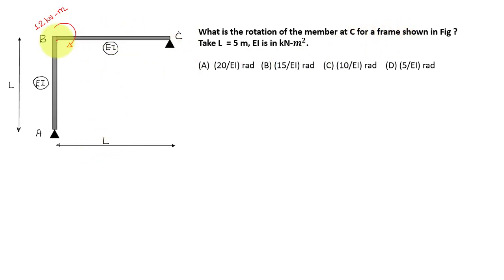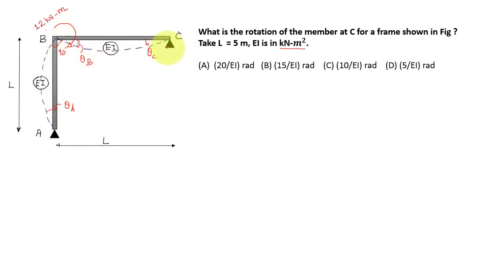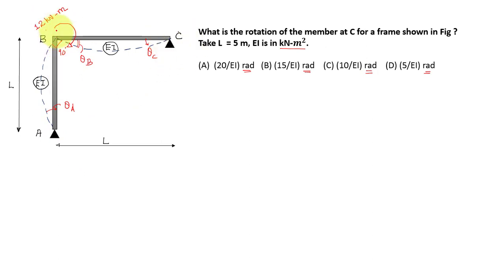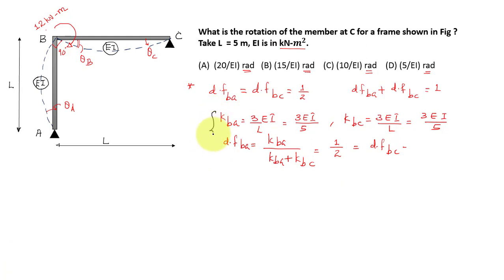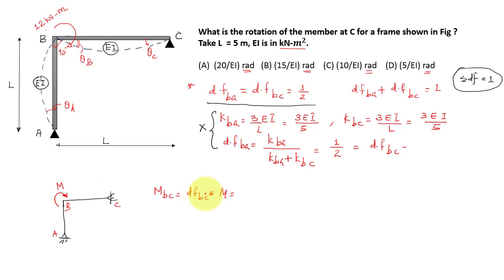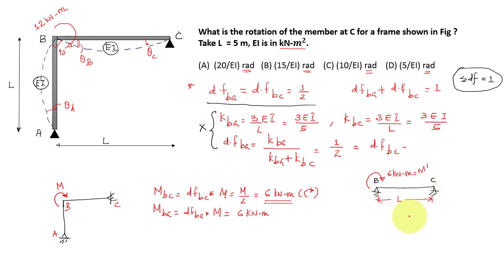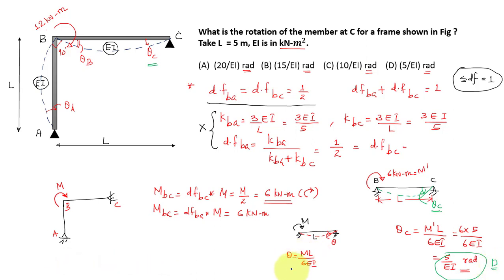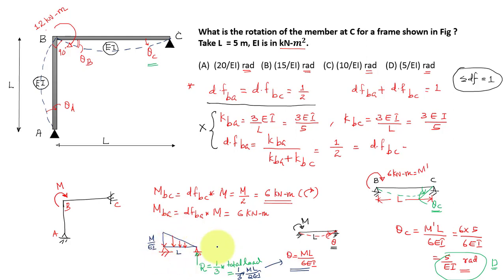GATE_ Structural Analysis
Discussion on a question from Structural Analysis.